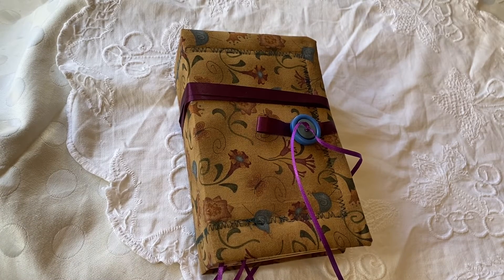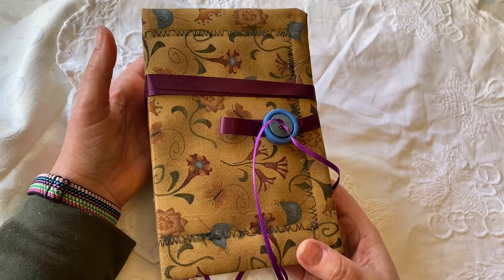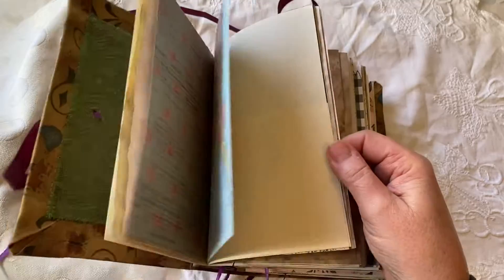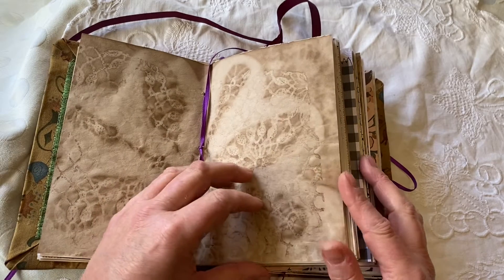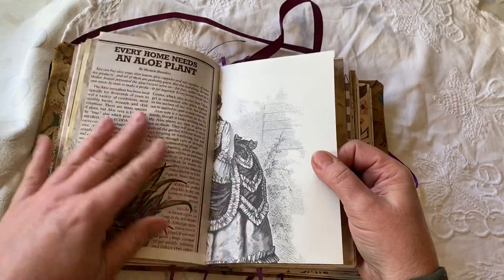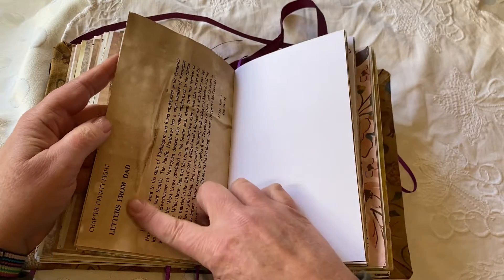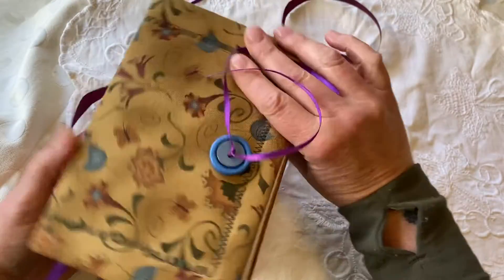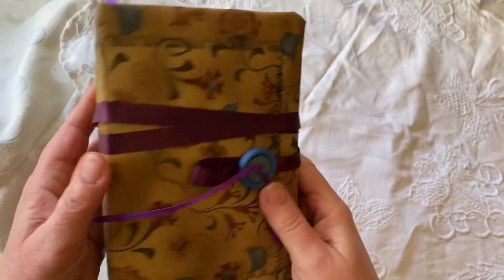❤️SOLD❤️ Beautiful cloth art journal ready to make your masterpiece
This beautiful handmade journal is filled with amazing papers including art paper, hand dyed coffee and tea paper, eco dyed paper, vintage magazine, map and book pages and much more. It’s ready for you to make your own masterpiece. It can be a writing journal, art journal, junk journal and so much more. It measures 7 1/2” x 5” with a 2 1/2” sewn in spine holding 4 signatures of over 140 pages! You can check out the listing in our Etsy shop